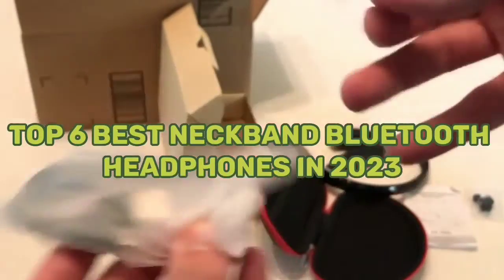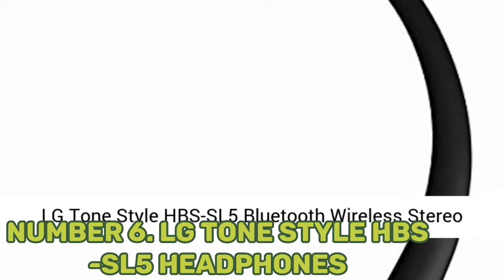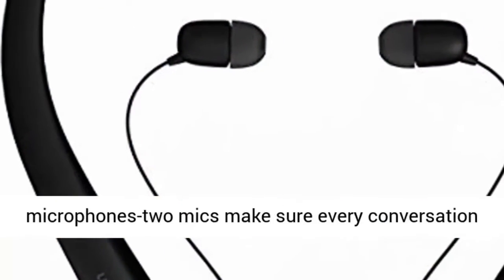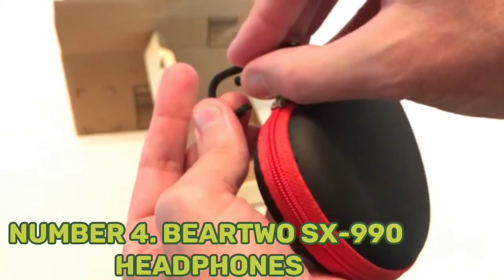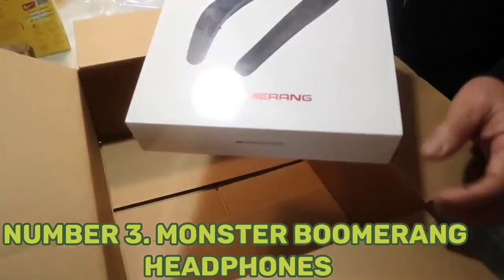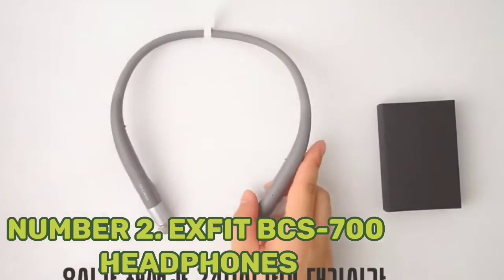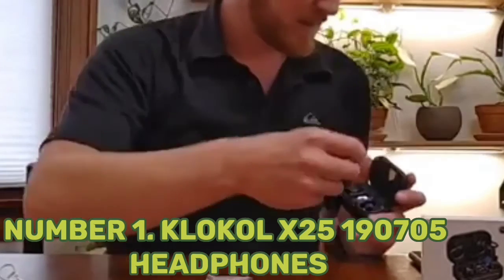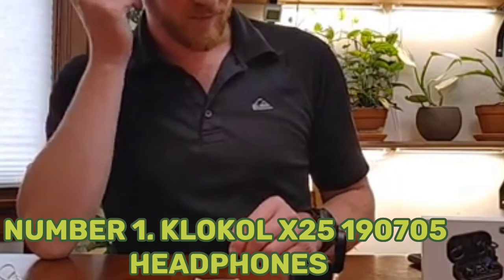Top 6 Best Neckband Bluetooth Headphones in 2023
➜ Links to the Top 6 Best Neckband Bluetooth Headphones in 2023 we listed in this video:

►Links►
➜ 6- LG Tone Style HBS-SL5 Headphones-
➜ 5- Anker Soundcore Life U2 Headphones-
➜ 4- BearTwo SX-990 Headphones-
➜ 3- Monster Boomerang Headphones-
➜ 2- Exfit BCS-700 Headphones-
➜ 1- Klokol X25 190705 Headphones-